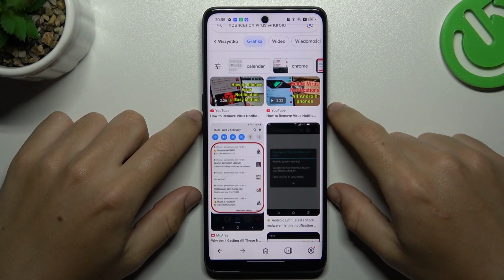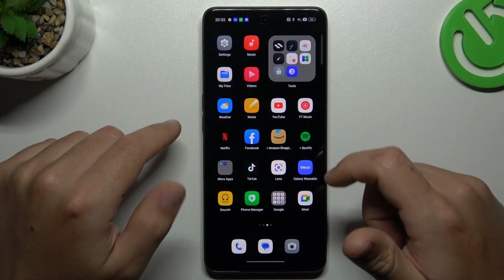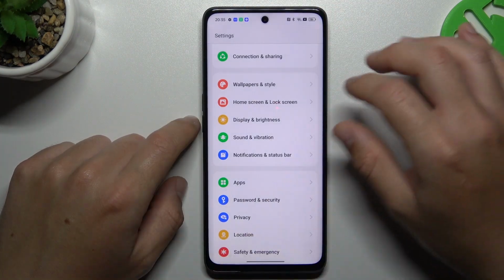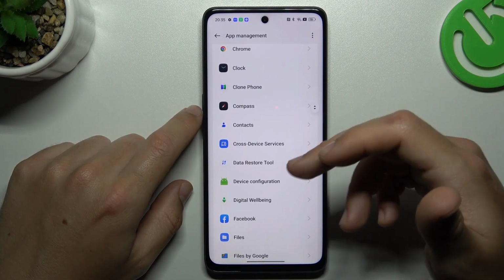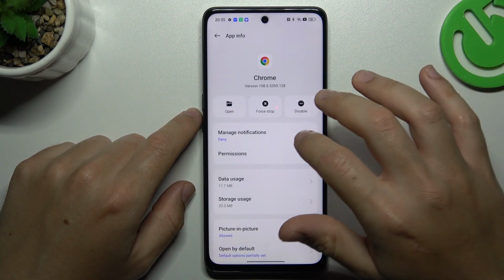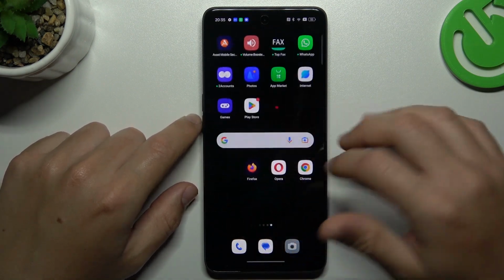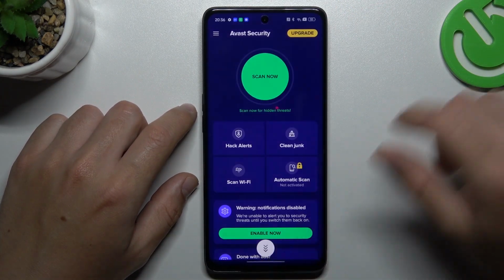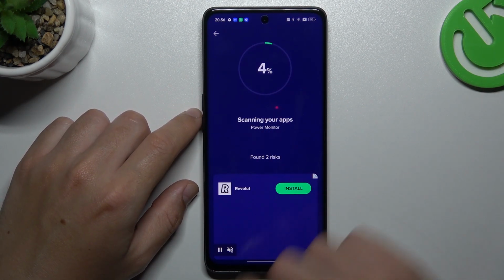How to Remove Notification Virus on OPPO F23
Is your OPPO F23 bombarded with unwanted and intrusive notifications? Don't worry, we've got you covered! In this video, we'll show you how to get rid of notification viruses on your OPPO F23. These viruses often disguise themselves as harmless apps and flood your device with annoying notifications, ads, and pop-ups. Our step-by-step tutorial will guide you through the process of identifying and removing these intrusive apps, ensuring a clean and hassle-free user experience. Say goodbye to annoying notifications and reclaim control over your OPPO F23. Watch this video, follow our instructions, and safeguard your device from notification viruses.

How to scan an OPPO F23 smartphone for viruses? How to perform a security check on OPPO F23? How to get rid of the notification virus on OPPO F23? How to delete viruses and malware on OPPO F23?